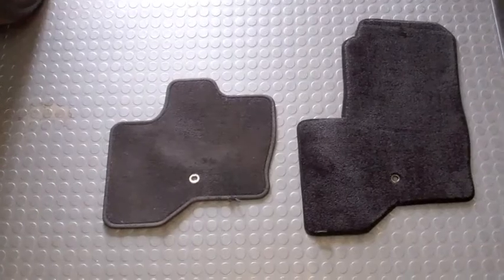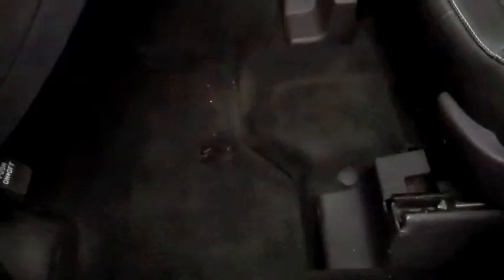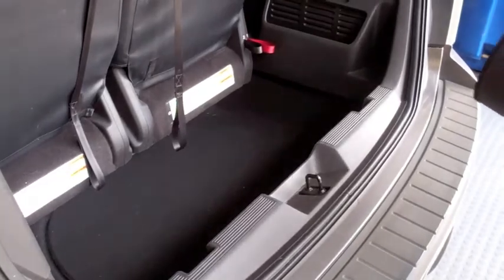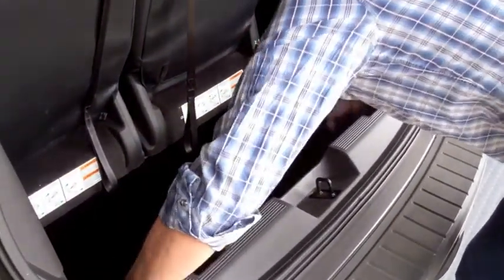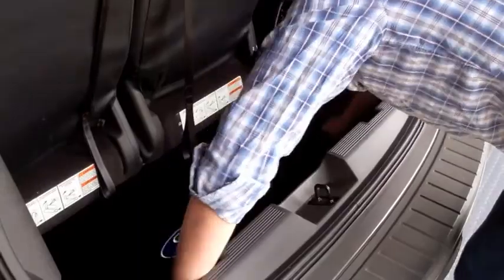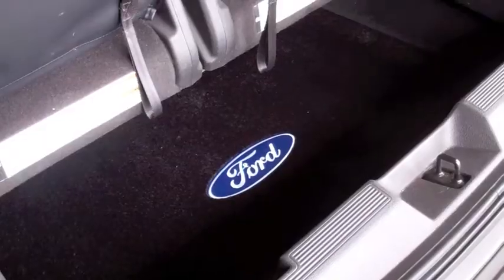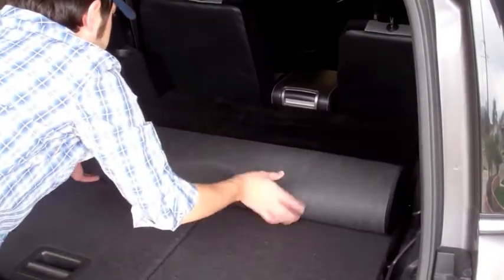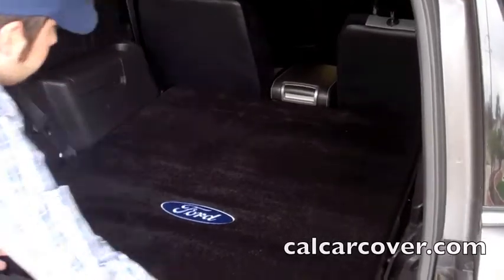Lloyd Mat Ultimat Custom Fit Carpet Floor Mats for You Car Truck or SUV at California Car Cover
Need to protect your interior? A set of custom floor mats from Lloyd Mats will protect your factory interior and improve the look as the same time. Available in a variety of options, these mats come in standard carpet, rubber, berber carpet, classic and others. The mats can be customized an assortment of colors and embroidery designs. Visit California Car Cover's website for more information.